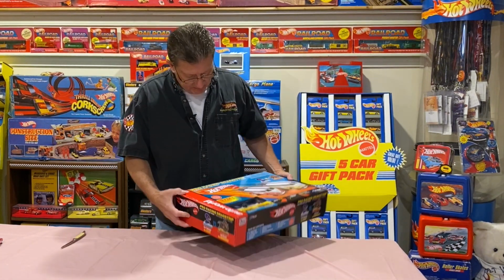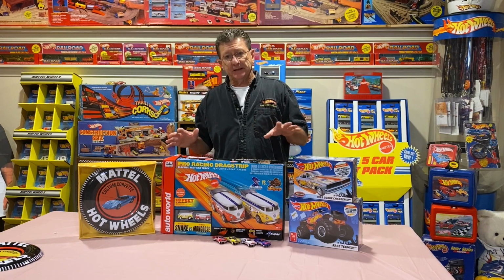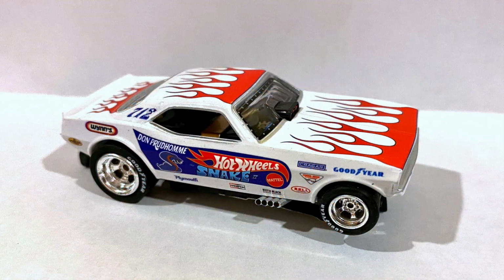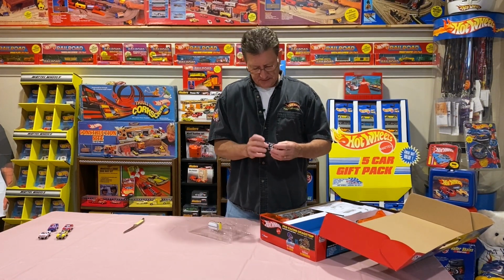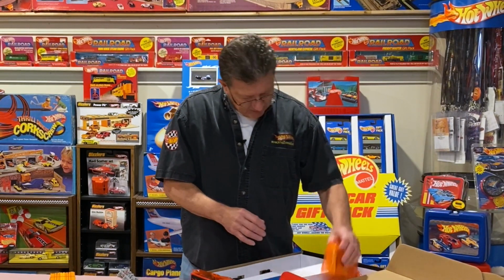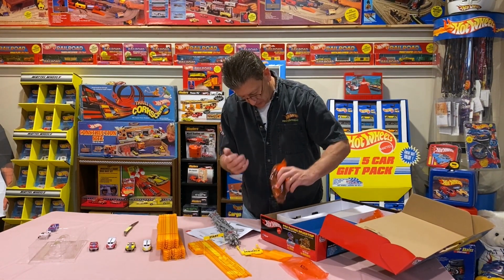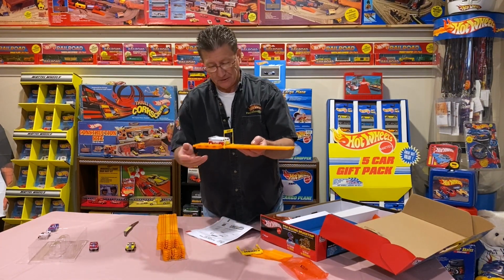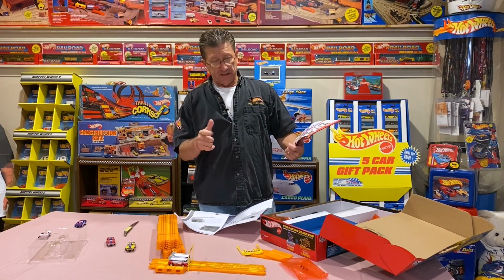Hot Wheels Snake and Mongoose Drag Bus Slot Car Drag Strip | Auto World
Hot Wheels Snake & Mongoose Drag Bus Slot Car Drag Strip by Auto World. That's right! Auto World has released Hot Wheels Licensed Snake & Mongoose Drag Bus Slot Cars and more! Let's take a look at this awesome 13 foot Drag Strip that we were sent from Auto World!